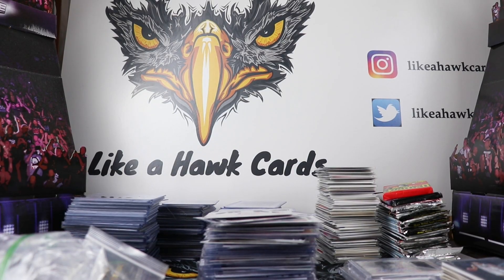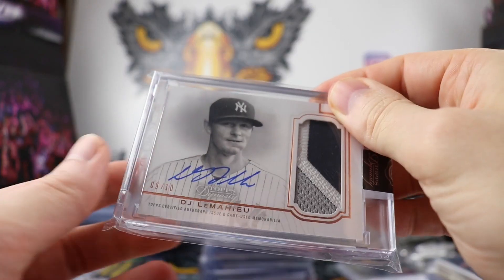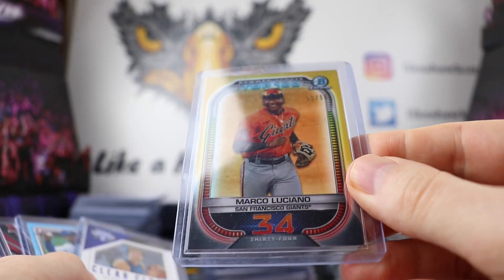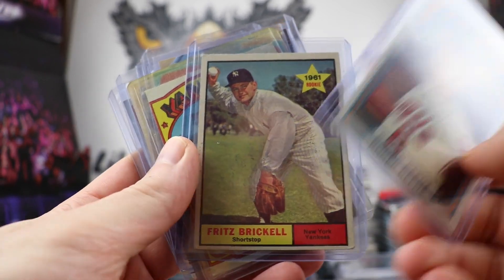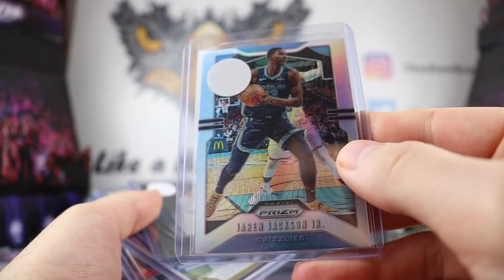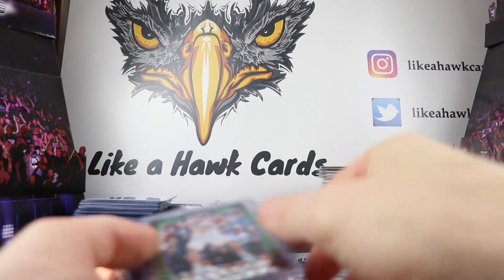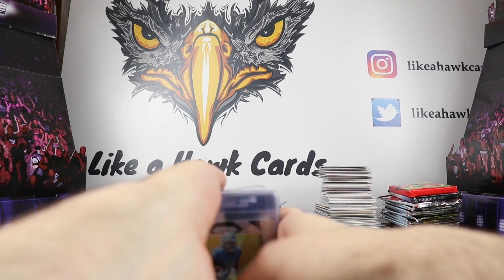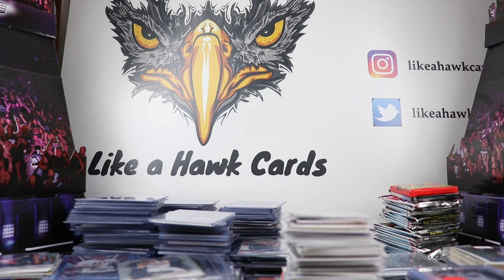The 2021 National Pickups - Grail PC RC/Auto card! Dynasty Patch Auto /10! Bargain Steals!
The National 2021 came and went but I was able to pickup tons of great deals for the PC and for care packages.  I was able to get a Grail PC card of a RC/Auto for a nice deal as well as a Dynasty Pickup, Wrestling Autos, and making a killing in the quarter/dollar bin.  If you went to the convention, what was your favorite pickup you got for your PC?  Enjoy!